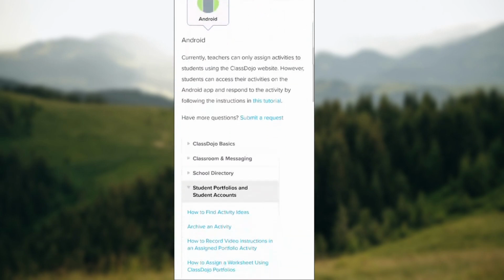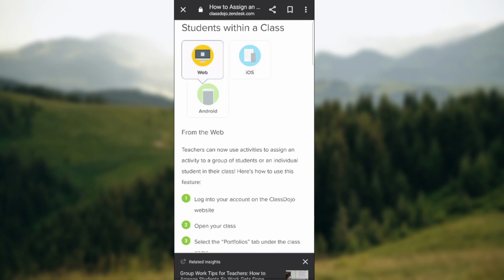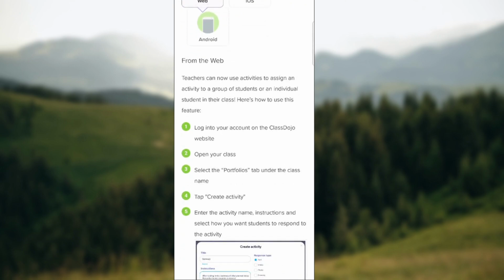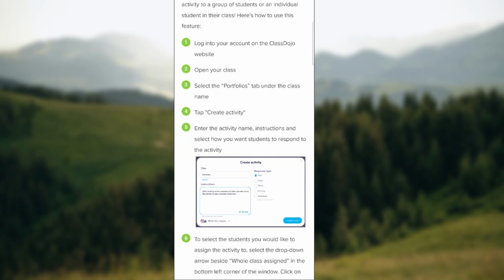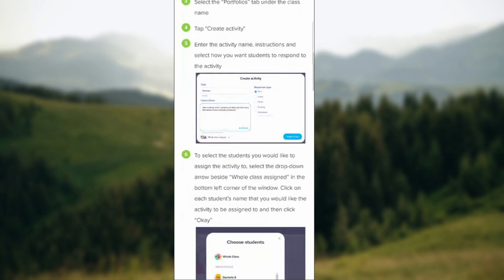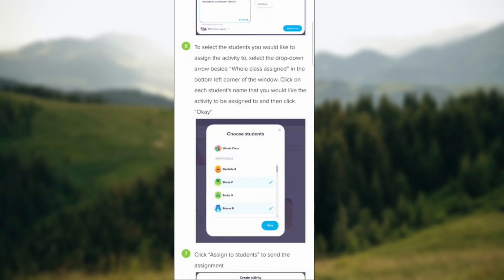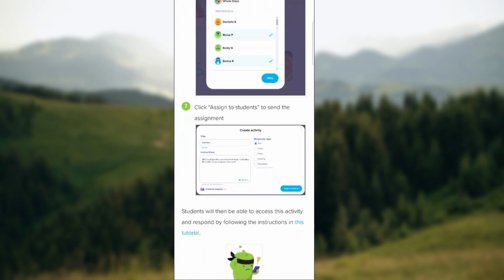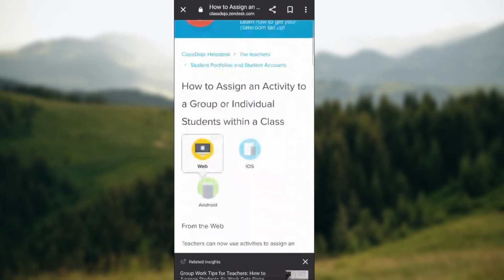How to Assign and Track Homework on ClassDojo (Quick Tutorial)​​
Today we talk about How to Assign and Track Homework on ClassDojo, so stay until the end of the video to see the full explanation.